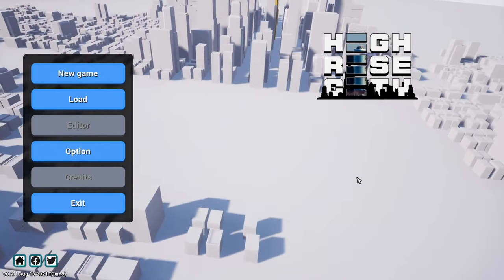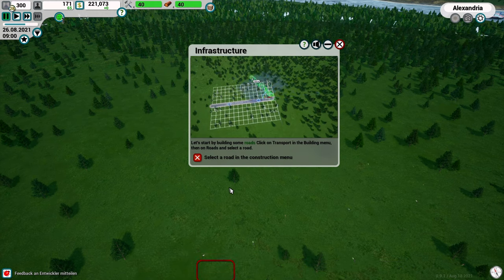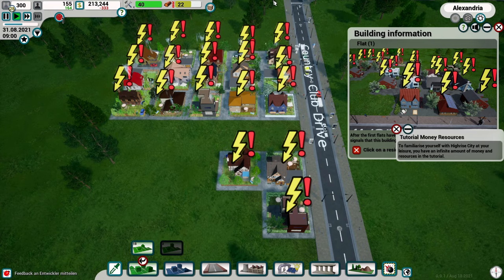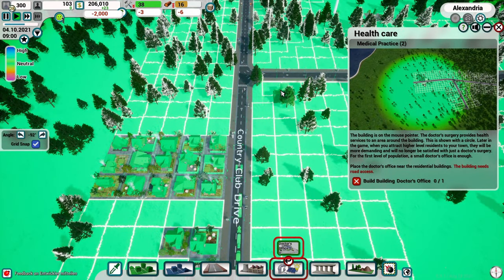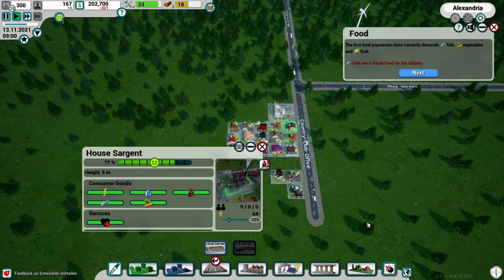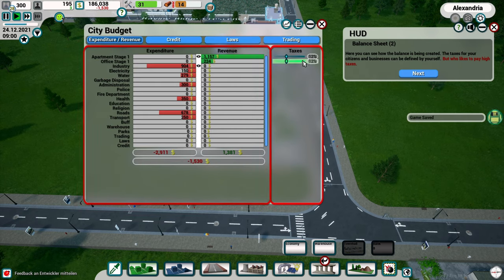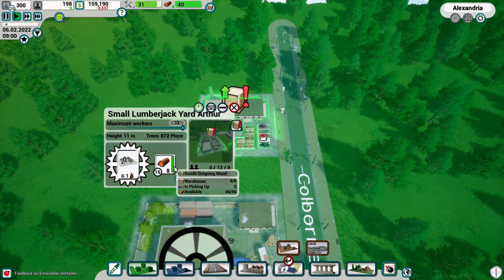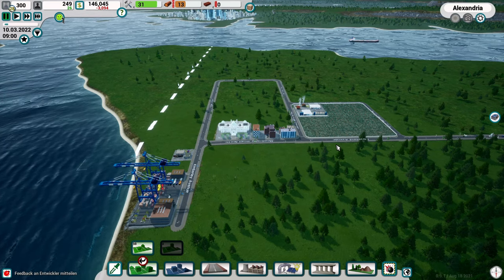Let's Play Highrise City - s01 e01 [ Demo ]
Let's jump into the Highrise City Demo!!

This game has some stiff competition including Cities Skylines. It's still very early in the game's development, but let's see how the early demo they've made available for a limited time plays.

Please Like and Subscribe if you feel so inclined, doing so will help me grow my tiny channel and please also let me know what you think of this game in the comments.

Note that the footage in this video is from pre-Alpha versions of the game.

Steam Description:
Highrise City is the next evolution of City Builders. Create cities with up to a million inhabitants where more than 30.000 buildings are placed and where countless people are walking down the streets.